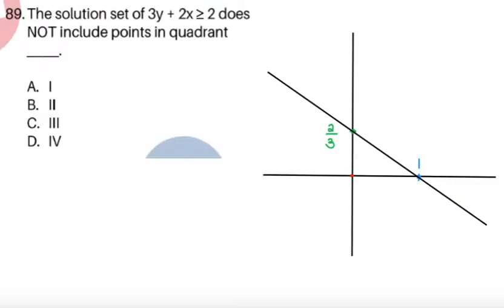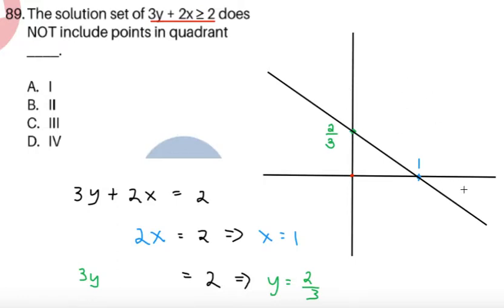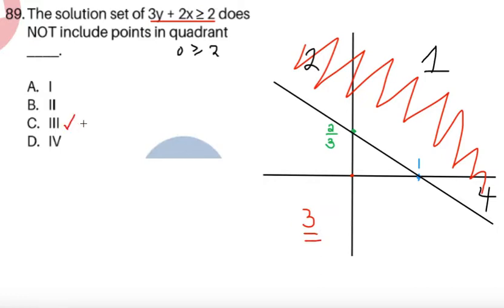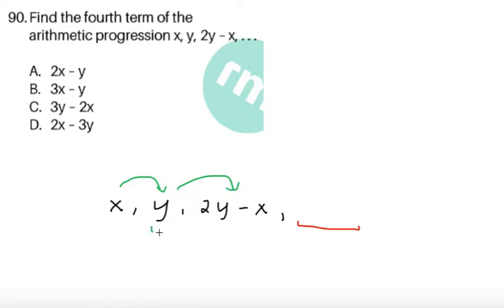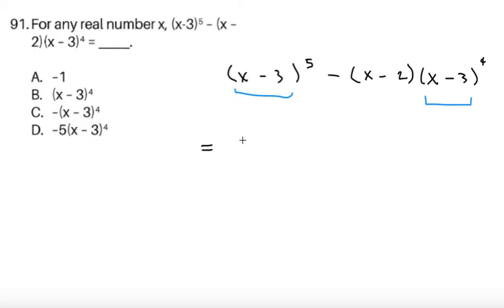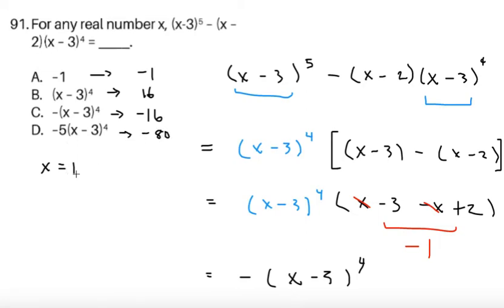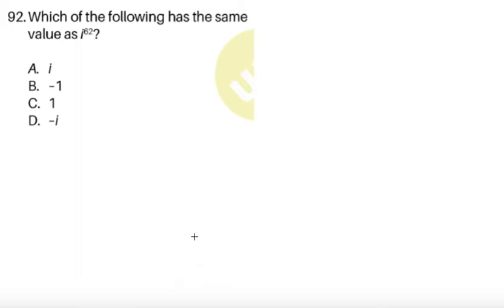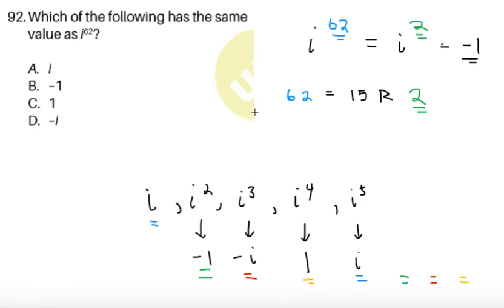College Entrance Test (CET) Mathematics Review (Part 23 of 25) || UPCAT/ACET/DCAT/USTET